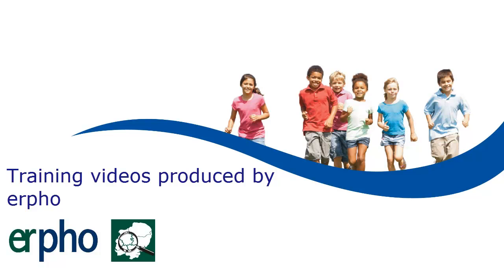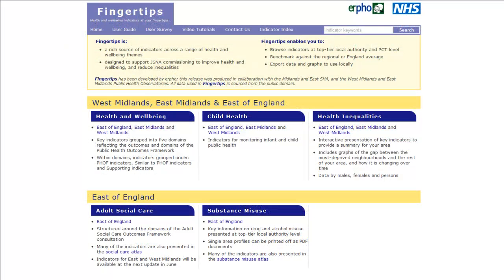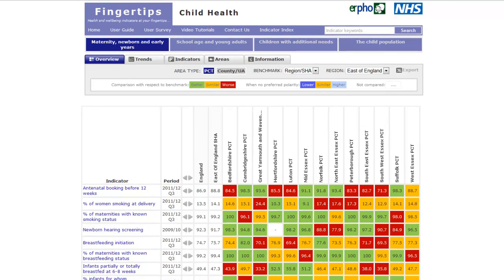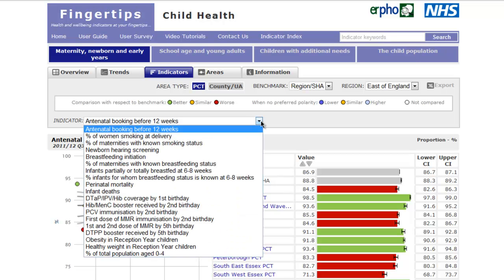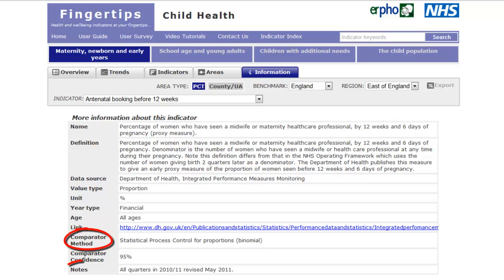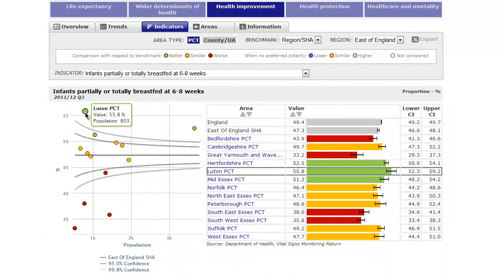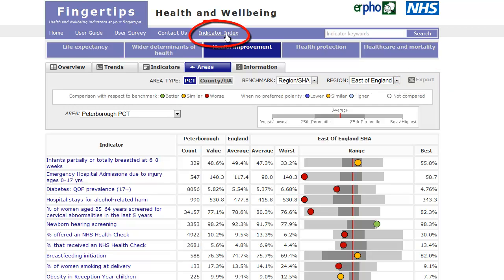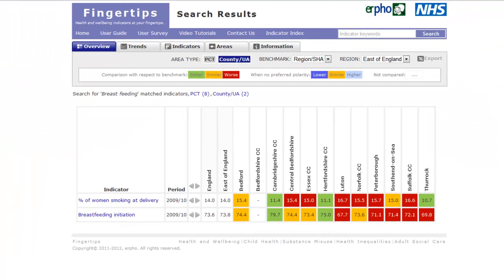Introducing the Fingertips tool: an erpho training video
Fingertips is a free online tool presenting a range of health and wellbeing indicators.  It is designed to support commissioning to improve health and wellbeing and reduce inequalities.  This five-minute video will get you started on Fingertips with a tour through each section of the tool.  See our other videos for details about the special data displays contained in the tool.